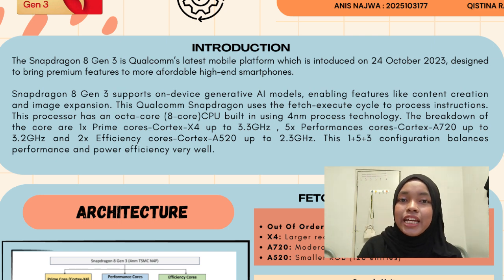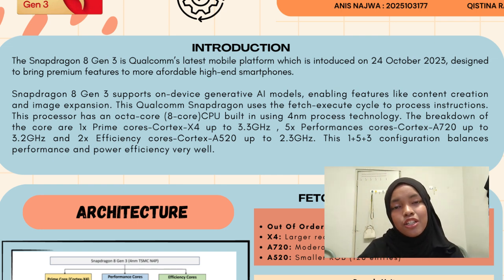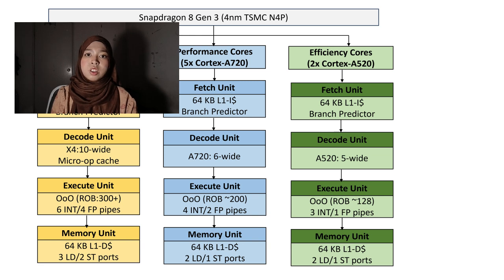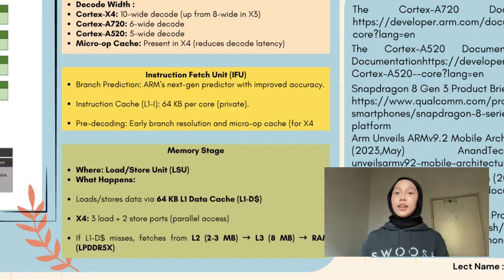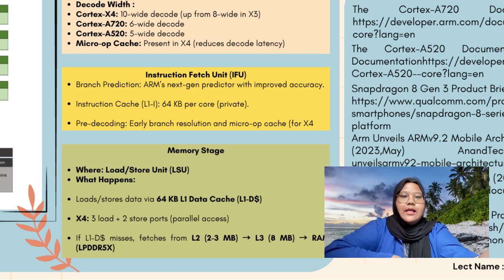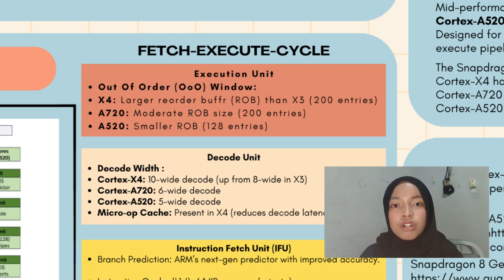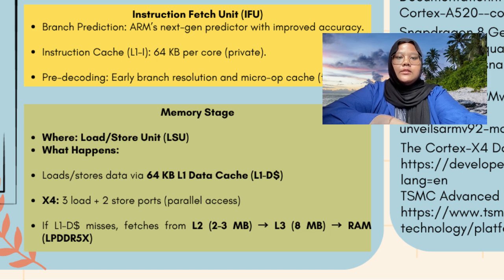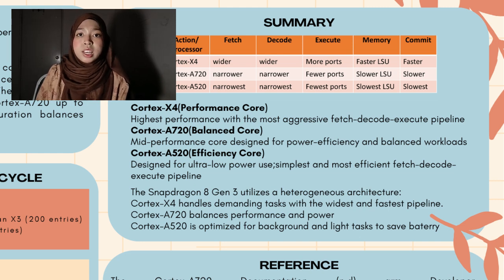CSC429 GROUP4 PROJECT CS2531C FETCH DECODE EXECUTE IN SNAPDRAGON 8 GEN 3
UITM 20252 CS429 GROUP PROJECT.FETCH-DECODE-EXECUTE CYCLE IN ANY MULTICORE ARCHITECTURE